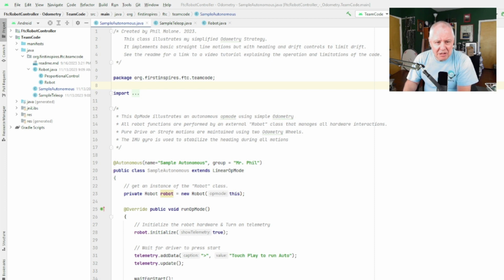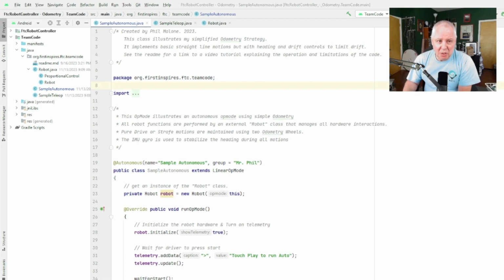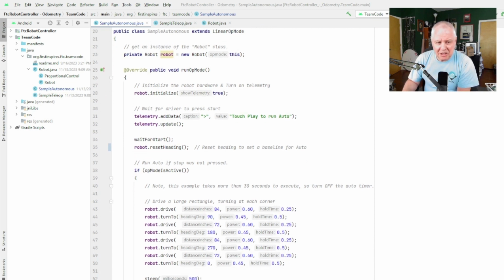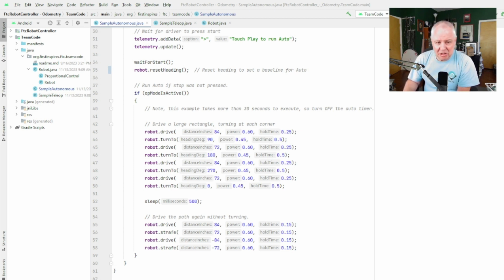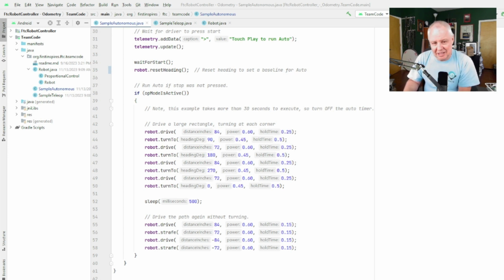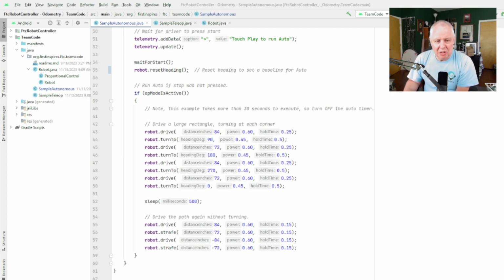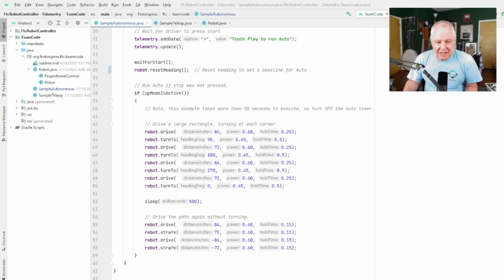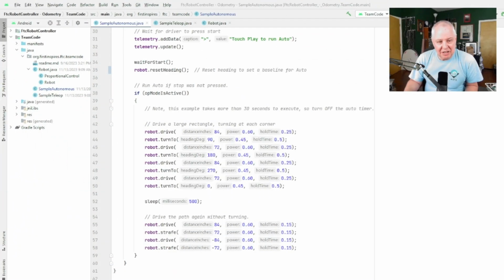Simplified FTC Odometry. Part 2: Autonomous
Phil's Simplified FTC Odometry Tutorial.  Part 2: Autonomous Code

This tutorial consists of four videos.

Part 1: Overview. An introduction to the purpose of this FTC tutorial, and some of the caveats that are assumed in it's application.
Part 2: Autonomous code. A walk-through of a sample Autonmous OpMode.
Part 3: Teleoperation code. A walk-through of a sample Telop. OpMode.
Part 4: Robot Class code.  A detailed walk-through of the hardware class itself, explaining how the class works and how to adapt it to your robot.

Note: For essential Mecanum code WITHOUT an odometry module. see this repo instead

This tutorial presents an alternative approach to FTC odometry, one that combines the ability to accurately measure how the robot is moving, with simple straight-line motions.

Lots of FTC teams (especially rookies, or teams without strong software mentorship) struggle with autonomous programming.  As more teams adopt Omni (holonomic) drive trains like Mecanum and X drive, the problem has only grown.  These drives don’t act predictably, often drifting off course, so it’s hard to tell exactly where a robot is going in autonomous just by watching what the driven wheels are doing.

Non-powered “follower” wheels were added to robots to measure the actual motion across the field, and so FTC Odometry was born.   But now teams have to figure out how to use this new Odometry input.

If teams have access to one or more adventurous programmers, they can try using some of the more advanced Odometry tools like RoadRunner and MeepMeep.  These tools treat the field as an X/Y coordinate grid, and can plan and execute complex curved motions.  But these tools have steep learning curves, and rely on some sophisticated testing, so they don’t always lead to success.

I think something simpler is needed, so this tutorial is going to take a different approach.

Video Time Codes:

00:00 Title.